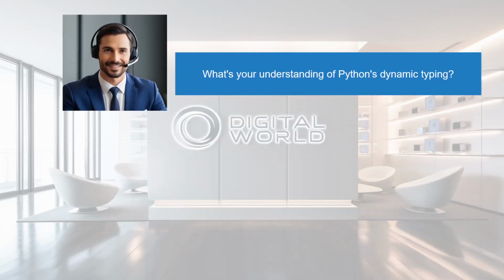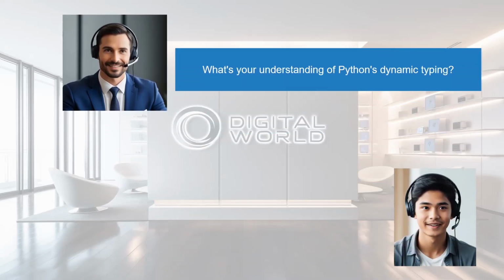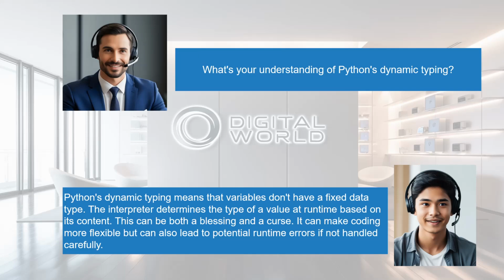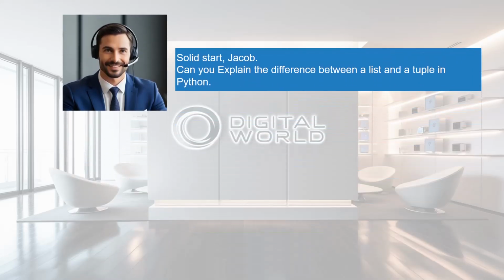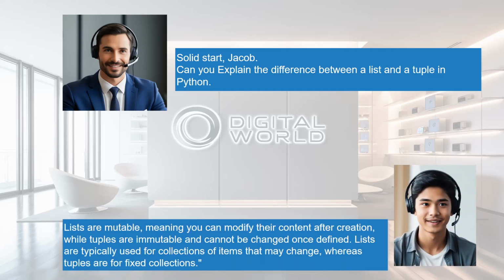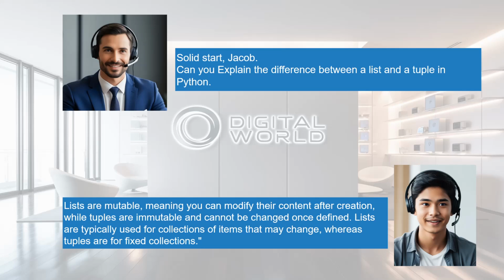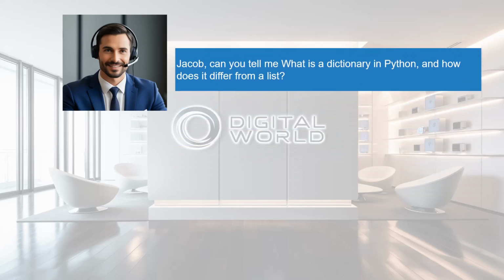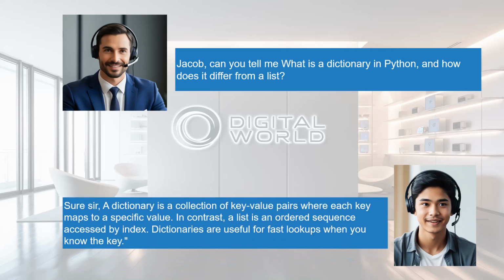Top 15 PYTHON Interview Questions To Get HIRED!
Are you tired of bombing Python interview questions and struggling to get hired? In this video, I'll share my top 15 Python interview questions that will guarantee you get hired fast! From beginner-friendly questions to advanced concepts, I'll cover it all. Whether you're a seasoned developer or a complete beginner, this video will give you the confidence you need to ace your next Python interview. So, what are you waiting for? Let's dive in and get you hired fast!

Topics covered in this Videos
Python interview questions for internship
Python Django interview questions
Python Django interview questions and Answers